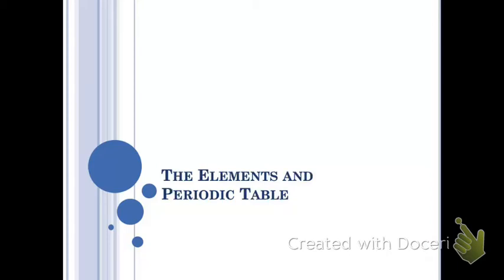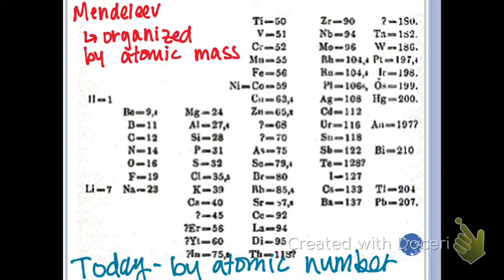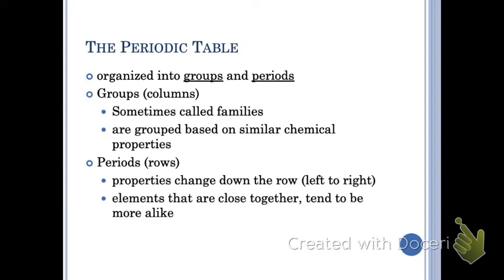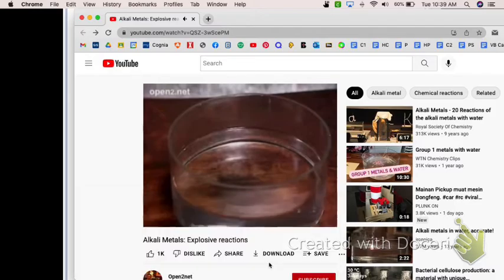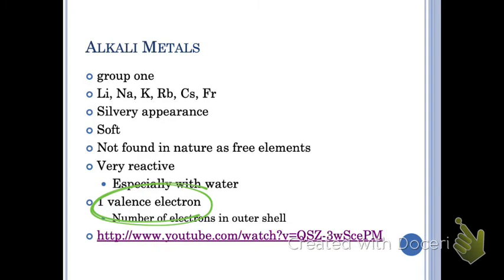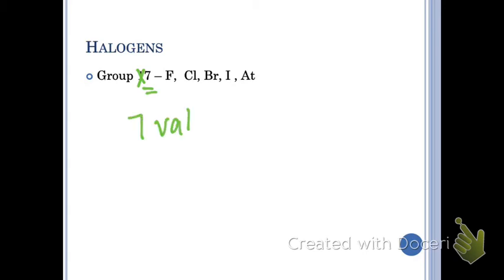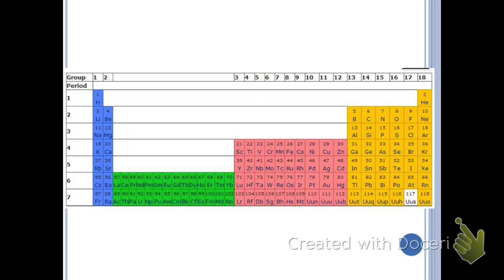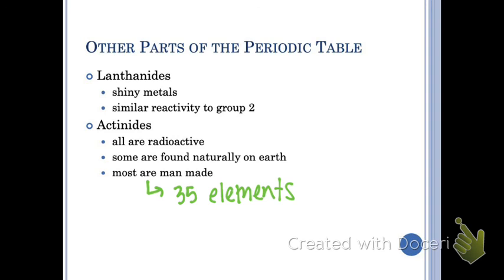Chem 1 Elements and Periodic Table 8.30.22